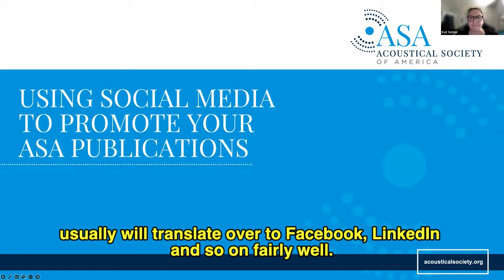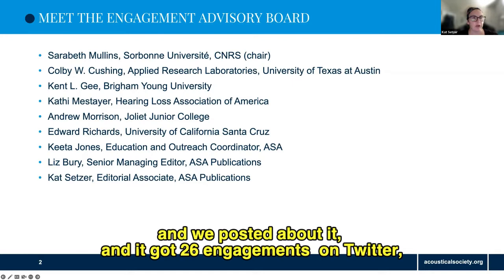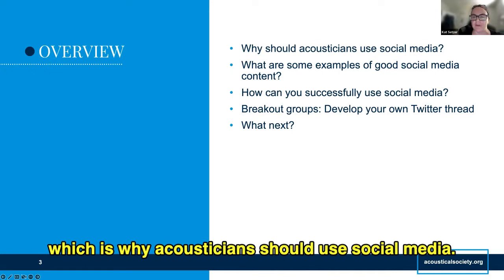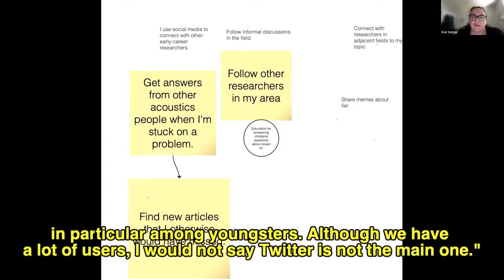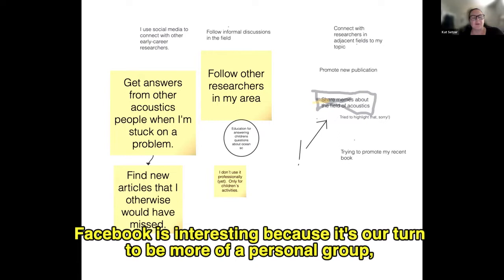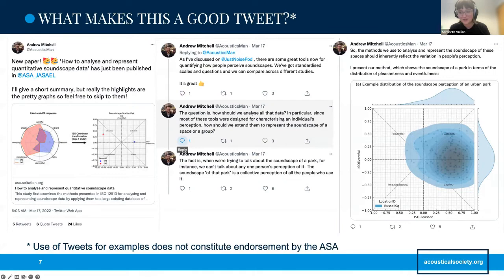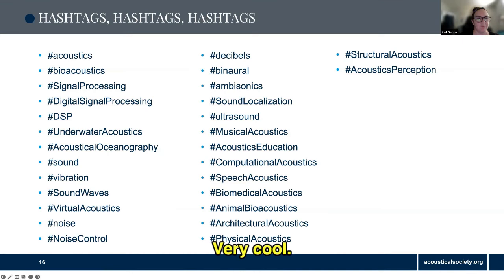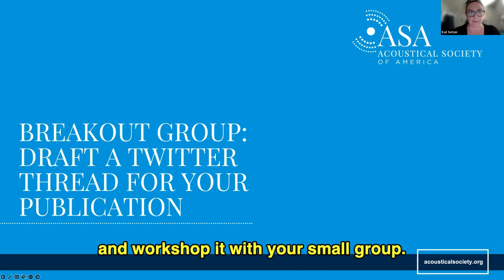Using Social Media to Promote Your ASA Publications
This recorded workshop explains why social media is a useful tool for researchers, how to get started on Twitter and other social media platforms, plus tips and tricks to make the most impact with your social media presence.